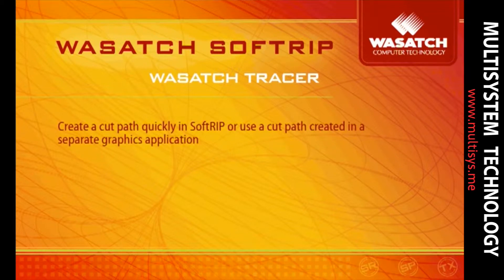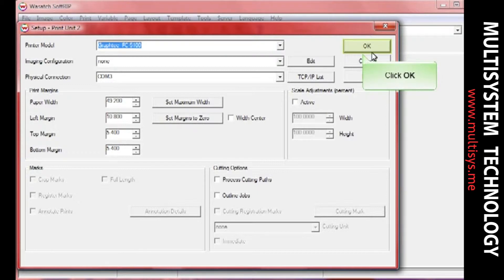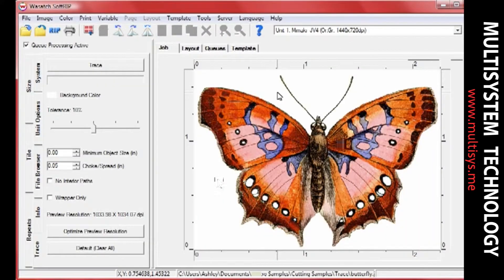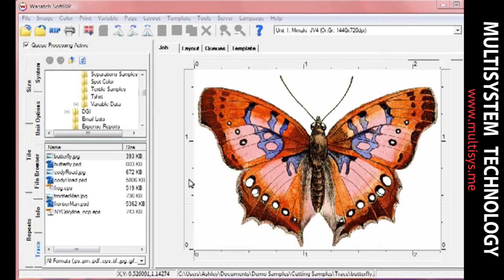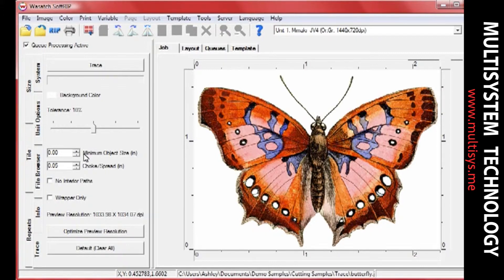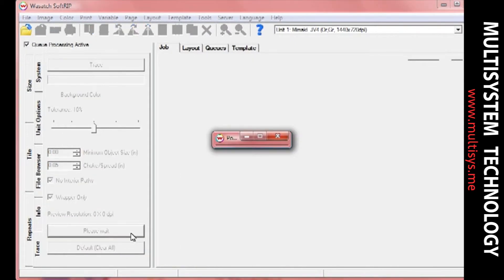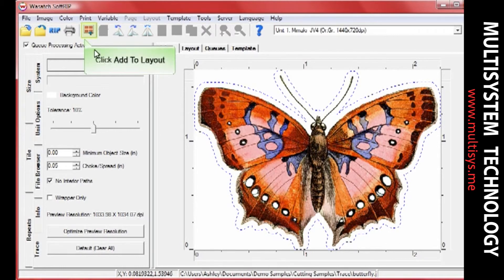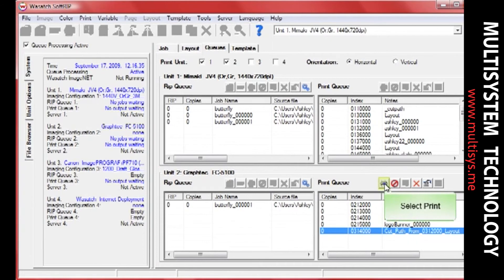Wasatch SoftRIP- How to make a cut path on image by Wasatch Tracer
The Wasatch Tracer allows you to create contour cut paths or generate white ink plates directly within SoftRIP.